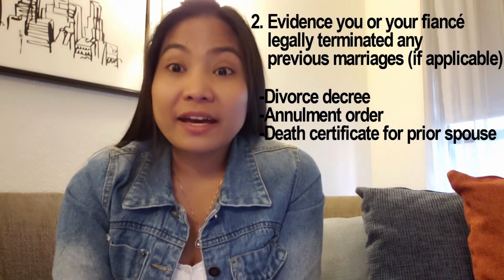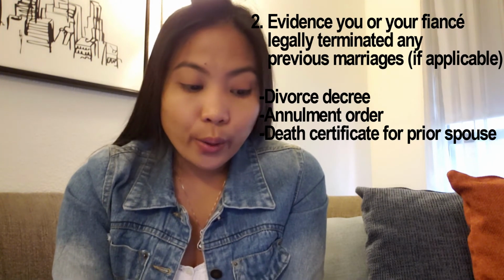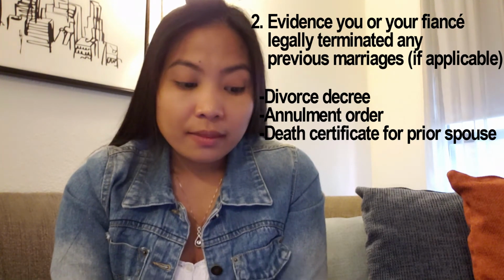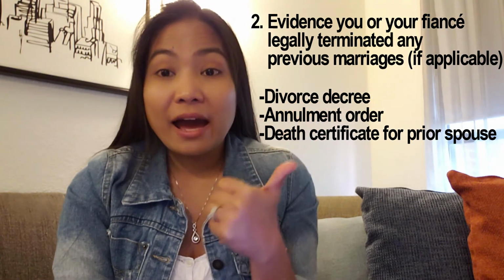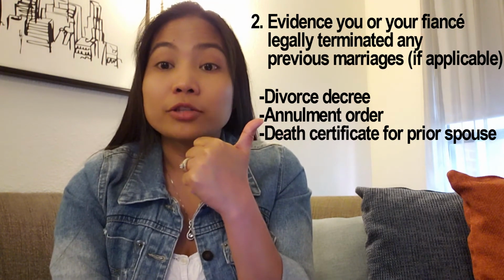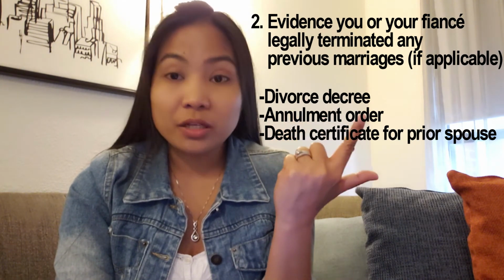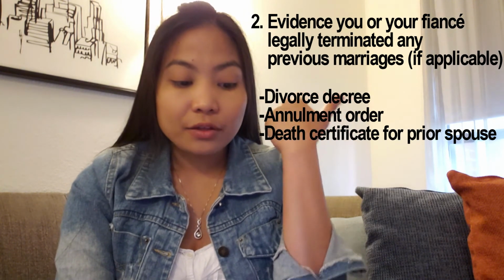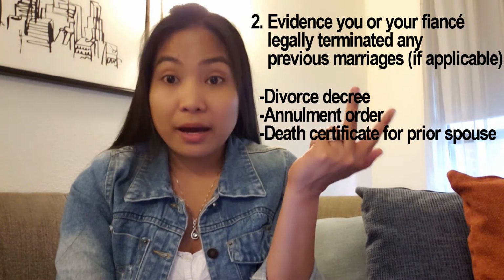K1 VISA checklist requirements | What to include when filing your from I-129F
Use this to petition to bring your fiancé(e) (K-1) and their children (K-2) to the U.S. so you may marry your fiancé(e), or to bring your spouse (K-3) and their children (K-4) to the U.S. to apply for lawful permanent resident status.

Where to file:
File Form I-129F at the USCIS Dallas Lockbox facility:

For U.S. Postal Service (USPS):
USCIS

For FedEx, UPS, and DHL deliveries:
USCIS
Attn: I-129F
2501 South State Highway 121 Business
Suite 400

$535. You may pay the fee with a money order, personal check, or cashier’s check.  When filing at a USCIS Lockbox facility, you may also pay by credit card using Form G-1450, Authorization for Credit Card Transactions. If you pay by check, you must make your check payable to the U.S. Department of Homeland Security. Please note that service centers are not able to process credit card payments.

When you send a payment, you agree to pay for government service. Filing and biometric service fees are final and non-refundable, regardless of any action we take on your application, petition, or request, or if you withdraw your request. Use our Fee Calculator to help determine your fee.

Did you provide the following?

Evidence of your U.S. citizenship:
A copy of your birth certificate, issued by a civil registrar, vital statistics office, or other civil authority showing you were born in the United States;
A copy of your naturalization or citizenship certificate issued by USCIS or the former Immigration and Naturalization Service (INS);
A copy of Form FS-240, Consular Report of Birth Abroad (CRBA), issued by a U.S. Embassy or U.S. Consulate;
A copy of your unexpired U.S. passport; or
An original statement from a U.S. consular officer verifying you are a U.S. citizen with a valid passport.
Evidence you or your fiancé legally terminated any previous marriages (if applicable)
Divorce Decree
Annulment order
Death certificate for prior spouse
One color passport-style photograph of yourself and one for your fiancé taken within 30 days of you filing this petition
Evidence of legal name change (if applicable)
Evidence to support an IMBRA waiver (if applicable)
If you’re petitioning to classify your fiancé(e) as a K-1 nonimmigrant, did you provide the following?

Evidence you and your fiancé(e) intend to marry within 90 days of their admission into the United States as a K-1 nonimmigrant.
Evidence you met your fiancé(e) in-person within two years of you filing your Form I-129F. If you haven’t met within two years, submit evidence that meeting in-person would violate strict and long-established customs of your fiancé(e)’s foreign culture or social practice or would be an extreme hardship on the petitioner.
If you’re petitioning to classify your spouse as a K-3 nonimmigrant, did you provide the following?

Evidence that you filed Form I-130 on behalf of your spouse
Marriage certificate